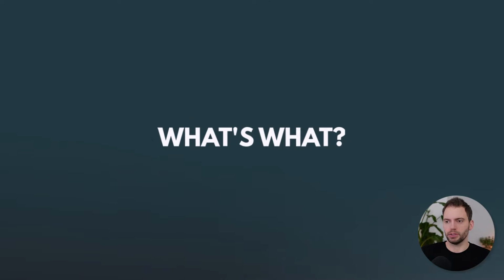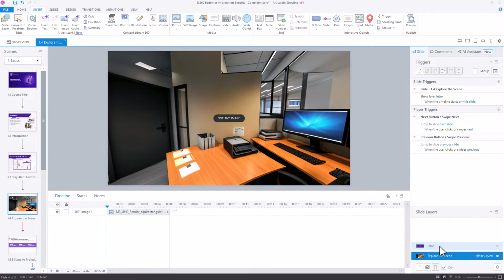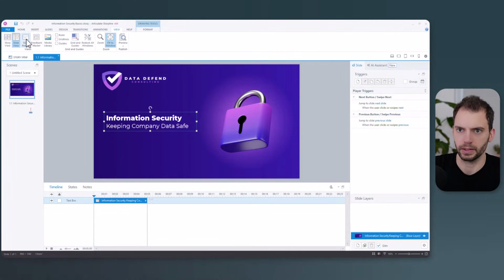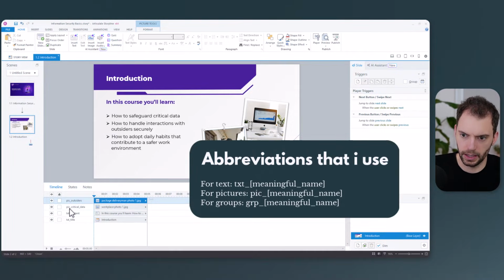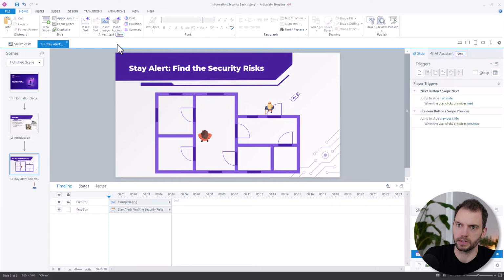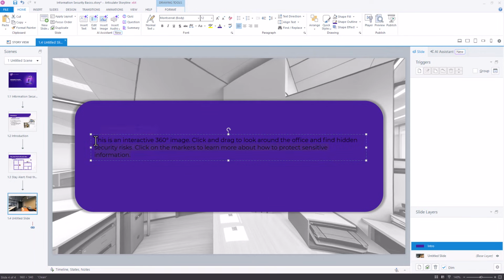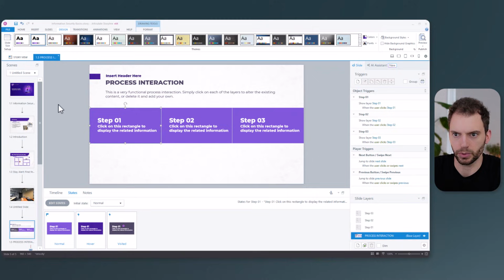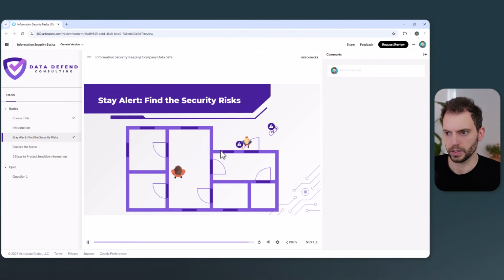Articulate Storyline 360 Tutorial (2026) | Full Course for Beginners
Ready for the next step after this tutorial? Build your first complete Storyline course with me, one short lesson a day

Learn how to create interactive e-learning with Articulate Storyline 360! This step-by-step course is designed for beginners and covers everything from the basics to publishing your first course.

📌 Timestamps (Click to Jump to Sections)
0:00 Welcome! Learn Articulate Storyline 360 🚀
0:17 What is Articulate Storyline 360
1:16 📥 Download Free Training Materials (Link in Description!)
1:30 Understanding the Storyline Player & Navigation

🌟 Getting Started: Storyline Basics
2:16 Example Course Preview: Interactive Features in Storyline
5:20 How Storyline is Different from Rise 360
6:10 Is There a Free Trial? (What’s Included?) 🆓

📂 User Interface & Workflow
6:43 The Start Screen & Creating a New Project
7:06 Understanding Story View, Slide View & Scenes
8:26 Storyline’s Ribbon & Key Features 🎛️
9:51 AI Assistant
10:20 Scenes Panel & Timeline
11:14 Understanding Slide Layers & Triggers (Essential for Interactions!)

📋 Before You Start Creating Slides
12:21 How to Change Slide Size & Best Dimensions for Storyline
13:16 Saving Projects Properly (Avoiding File Corruption) 🖥️

🎨 Designing Your Course
14:36 Creating Your First Slide: Slide Masters
15:10 Adding Background Images & Working with Slide Masters
18:40 Using a Storyboard for Efficient Course Development

📊 Advanced Slide Formatting & Animation
19:55 Why Use Theme Fonts?
21:27 Save your Project early and often!
21:58 Building an Animated & Narrated Slide 🎬
26:35 Adding Pictures from the Content Library
29:10 How to Crop, Resize & Style Images in Storyline

🖱️ Interactive Elements & User Engagement
31:52 Naming Elements in the Timeline for Better Organization
33:28 Adding Audio & Syncing with Animations 🎙️
37:18 How to Use Cue Points for Precise Animations
39:47 Previewing an Animated Slide – How It Works 👀
40:23 Why Use Theme Colors? 🎨
42:26 Creating Clickable Interactions & Markers

🔄 360° Image Interaction Slide
48:25 How to Add 360° Images
49:02 What are 360° Images?
49:34 Where to Get 360° Images (Free & Paid Options)
50:15 Creating Markers & Interactive Labels in a 360° Image
53:28 Creating a Slide Layer
58:08 Creating Triggers to show and hide a Layer

📦 Content Library & Pre-Built Templates
1:00:12 Adding a Process Interaction Slide from Content Library
1:01:32 How to Customize Templates to Match Your Course Design
1:03:36 Inspecting a Slide (Great Way to Learn Storyline)

📝 Creating Quiz Slides & Assessments
1:06:09 How to Organize Your Course with Scenes
1:08:23 Building a Multiple Choice Quiz (Step-by-Step) ✅
1:12:00 Adding Characters from Content Library 360

🎛️ Customizing the Storyline Player
1:14:11 How to Customize the Player (Controls, Logo, Theme Colors)

📤 Publishing & Sharing Your Course
1:16:00 How to Publish & Share in Storyline 360 (Web, LMS & Review 360)
1:16:16 Using Review 360 to Get Feedback & Collaborate with SMEs

📢 Wrapping Up & Next Steps
1:17:47 Final Thoughts – Want More Tutorials? Let Me Know! 🙌